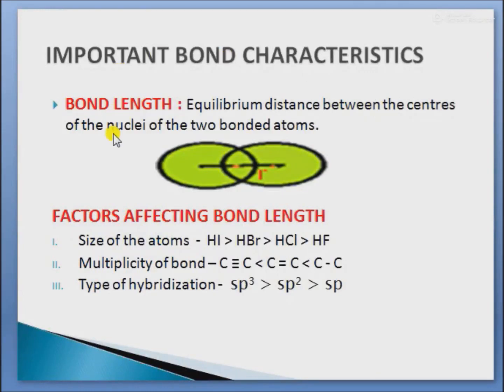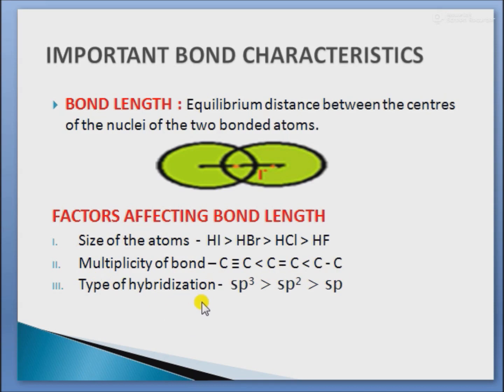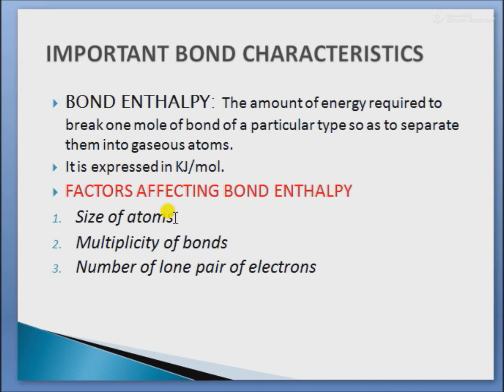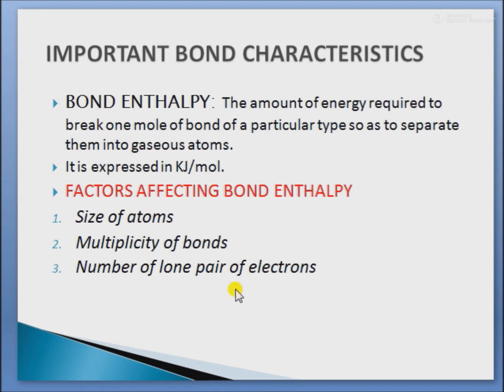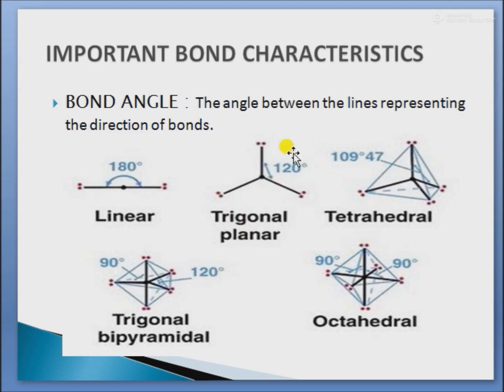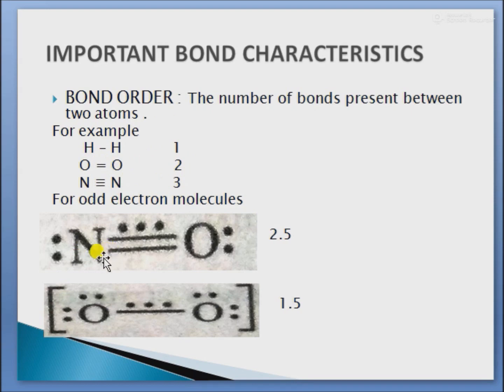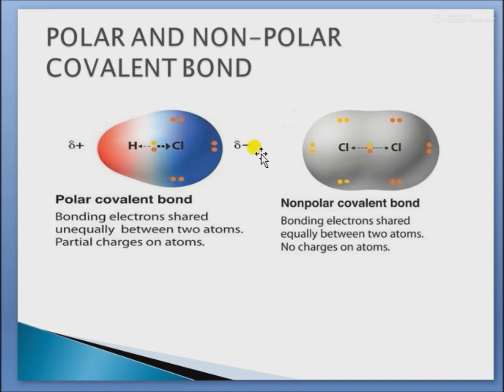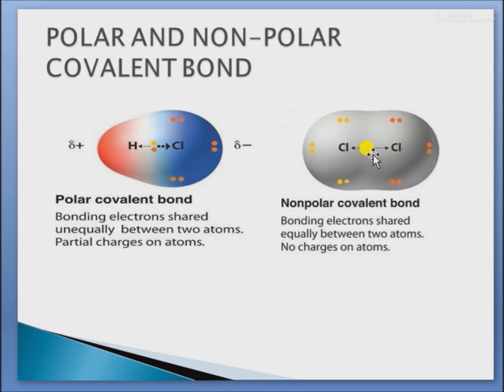August 23, 2020